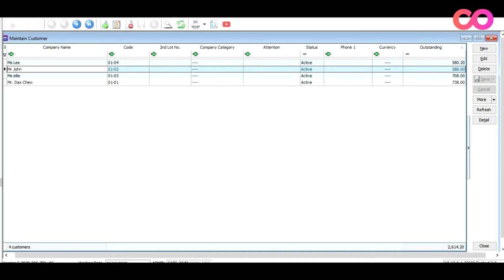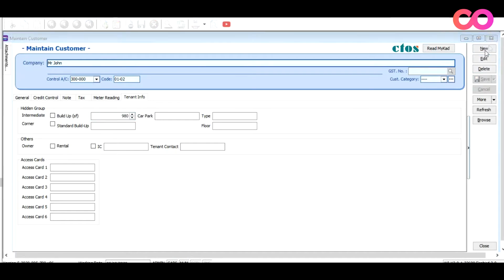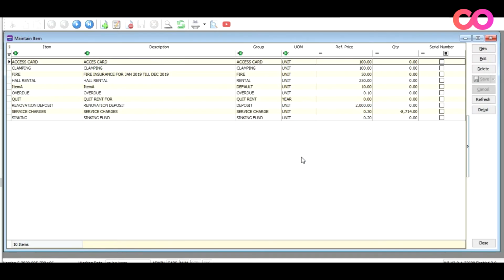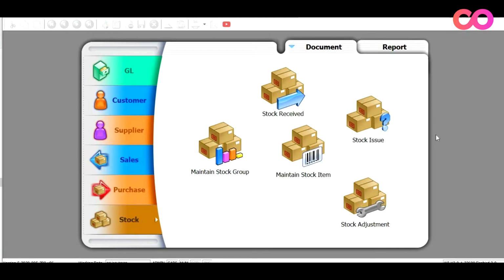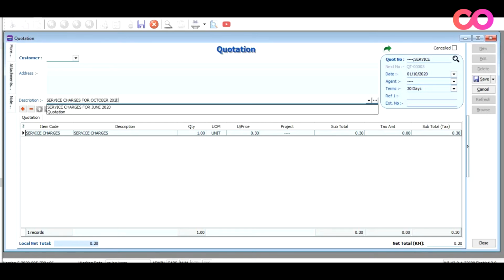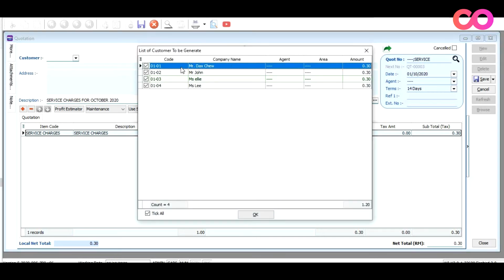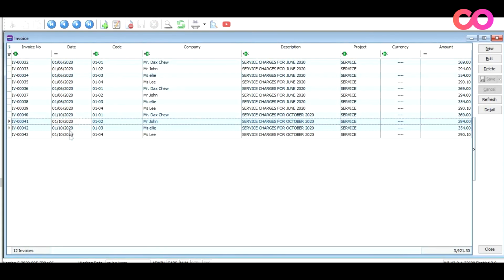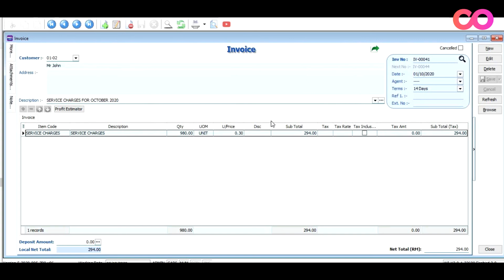SQL Accounting - Accounting Property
New solution implemented for clients in property management industry. 🏗🏢

Watch our tutorial video to find out how SQL Accounting can help manage building maintenance and sinking fund buildings!

Do leave a comment on what type of tutorial you want us to show next!